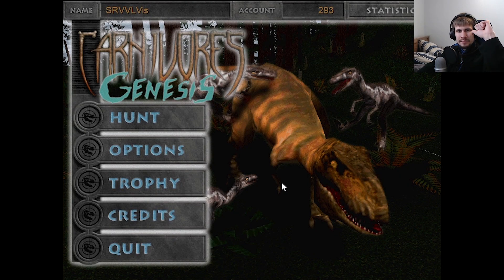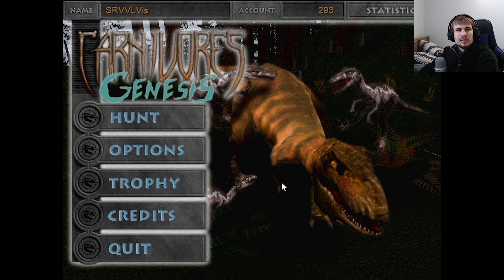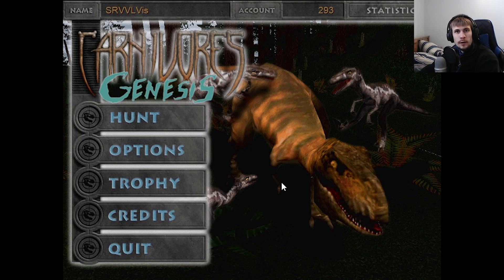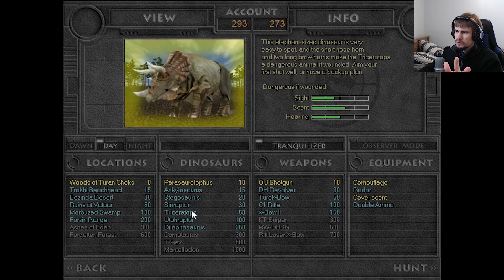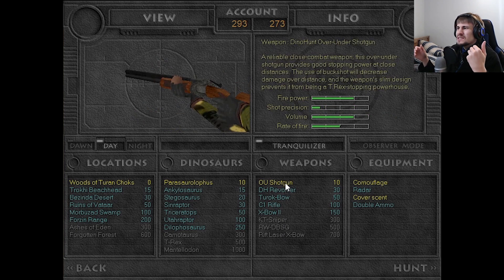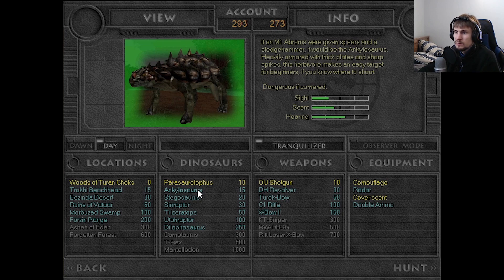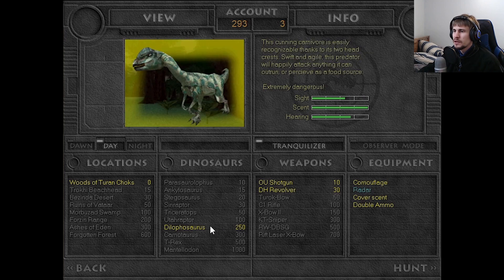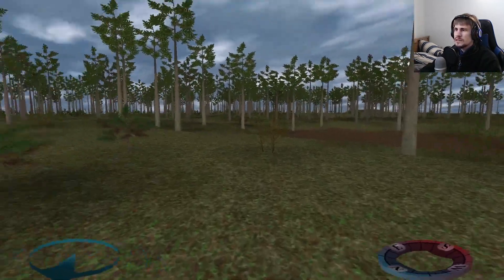Dilophosaurus VANILLA [PART 1/2] | Carnivores Genesis #8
Welcome to a very special Monday! Last week you guys gave some great feedback about your feelings on Carnivores Genesis and there's a good reason why I asked to see how you felt about it. That reason is because I'm working alongside the charismatic, the famous, the authority on all things Carnivores himself, Saurian Target! He's asked me to take a look at Genesis now and also play-test some of the new Alpha Builds he's working on to revamp Genesis and improve it. And to do this I'm doing a side-by-side of the public build against the alpha build to show off the changes. So welcome to the public side as we take on the Dilophosaurus for the first time in this week's first of two Genesis episodes!